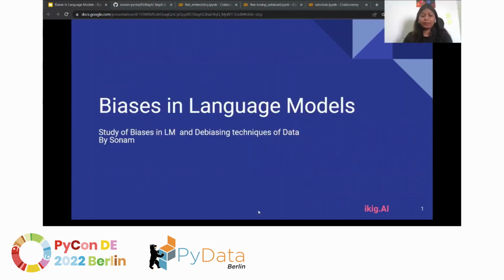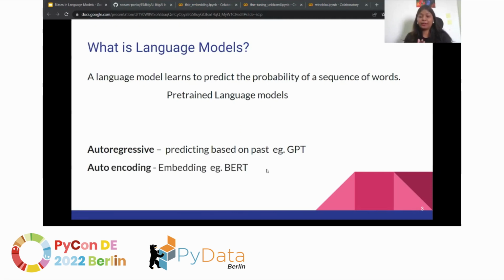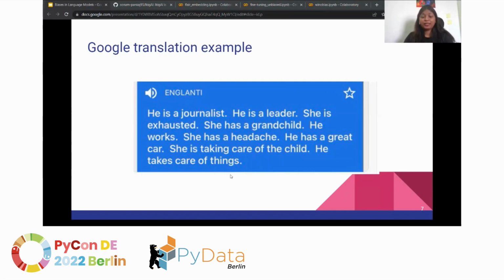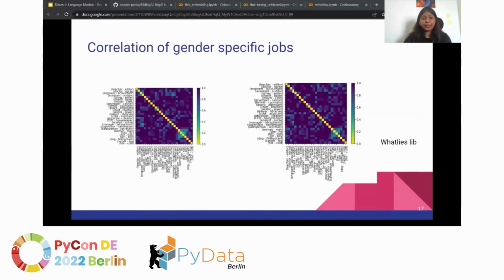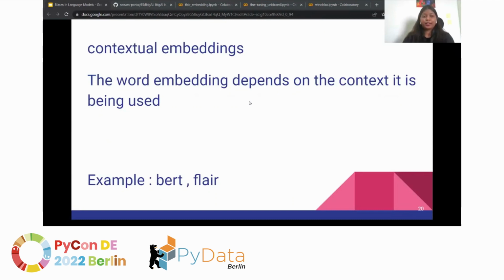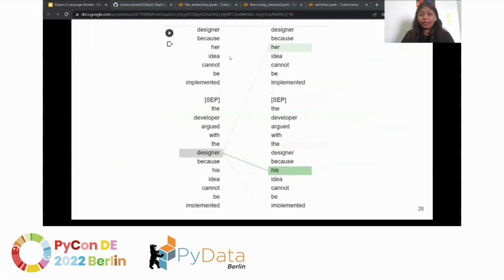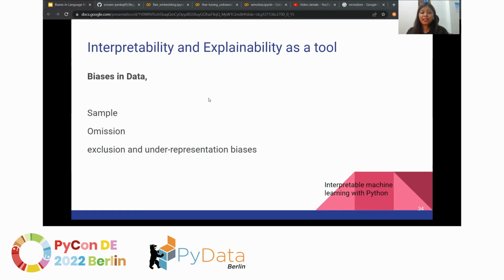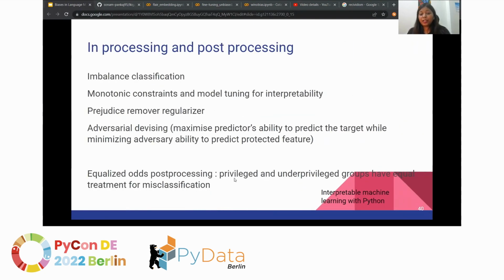sonam: Biases in Language Models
Speaker:: sonam

Track: General: Ethics
The talk is an attempt to measure biases in most popular language models and we propose a solution to reduce the bias, and promote social inclusion and diversity based on gender. We have covered both methods on contextual and non contextual word em- bedding debiasing techniques. We have also tried to compare the biases in different models, like Flair, Bert and glove. The dataset used is Winograd-schema style sentences with entities corresponding to people referred by their occupation (e.g. the nurse, the doctor, the carpenter).
The use of AI in sensitive areas including for hiring, criminal justice and health- care makes it more important to look under the hood for bias and fairness. AI being shaped by flawed and societal biases.
Underlying data rather than the algorithm itself are most often the main source of the issue. and how can we use finetuning and projection methods to overcome those biases in models
There have been several cases where google translator or any other language models have given racial or gender biased results.
When a gender neutral language like finnish is translated to English it gives male biased results.
Due to word embeddings trained on news articles may exhibit the gender stereotypes found in society.
We have finetuned model and have tried debiasing non contextual embeddings.